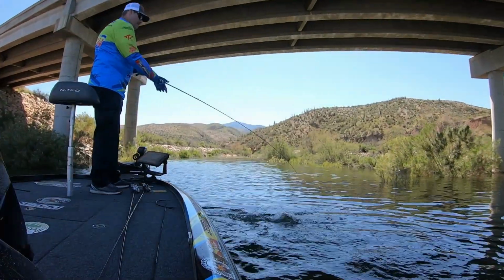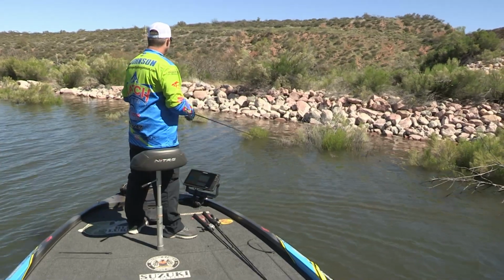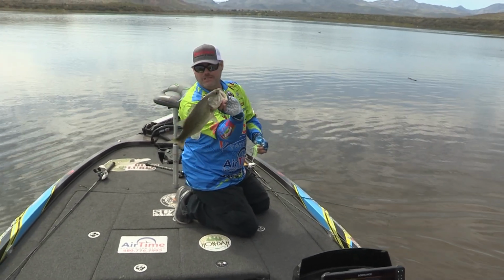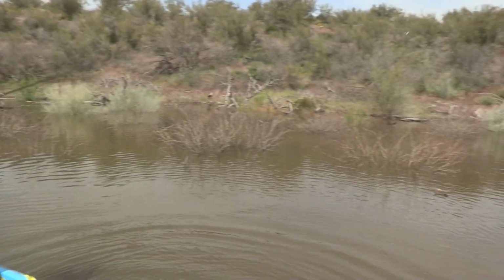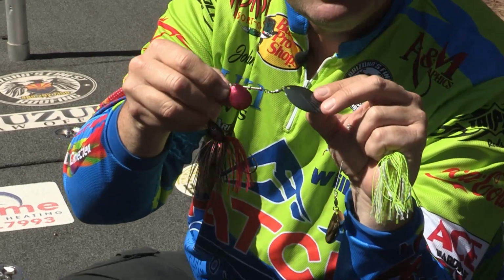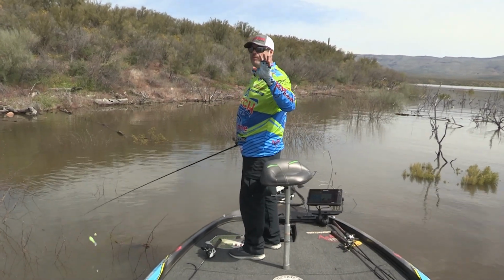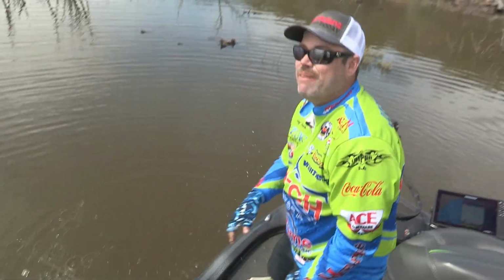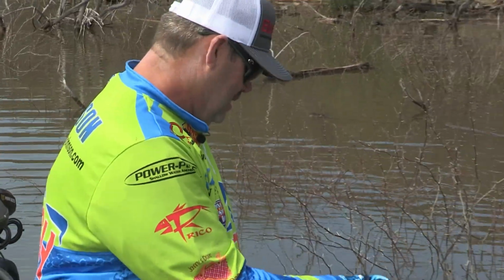Fishing with Johnny Johnson - Spinnerbait for Muddy Water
Roosevelt Lake, AZ, is full from the spring run-off, providing an opportunity to fish new water in areas normally inaccessible. However, the muddy water requires special attention to how the bass find food when they can't see.